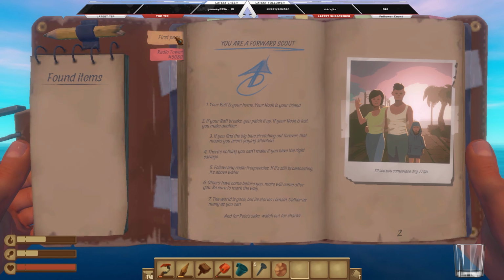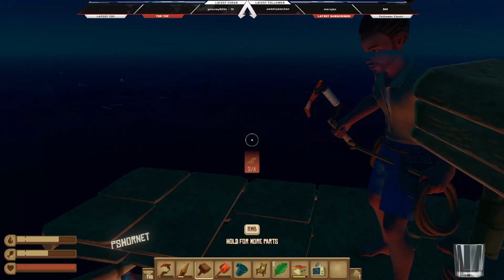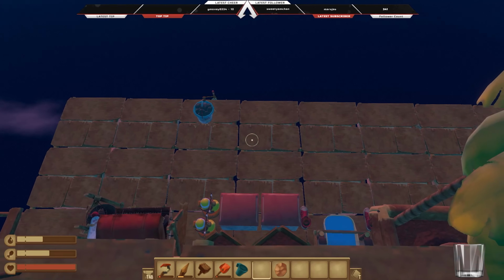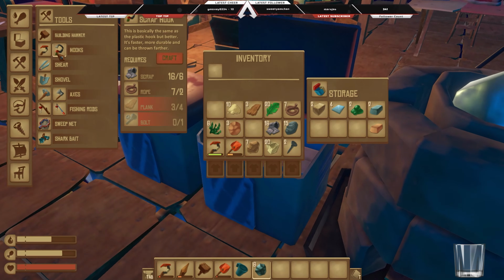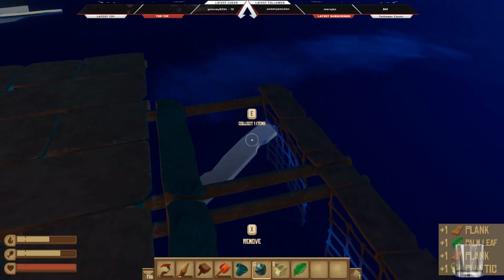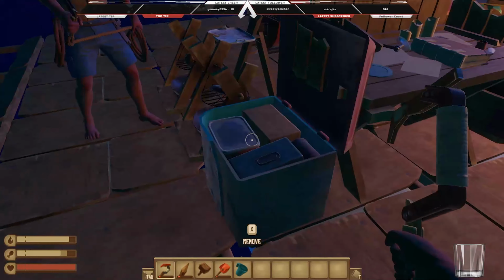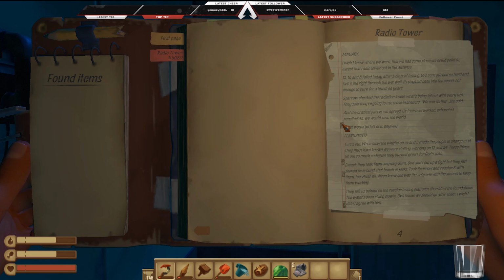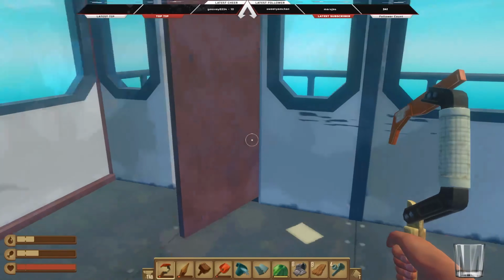The RadioTower - RAFT EPISODE IV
Check out Raft on Steam!